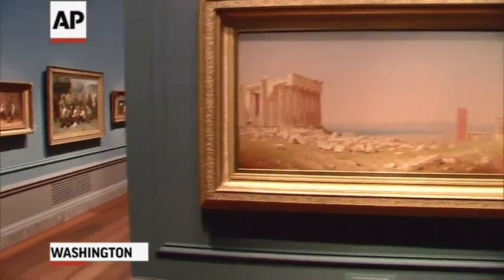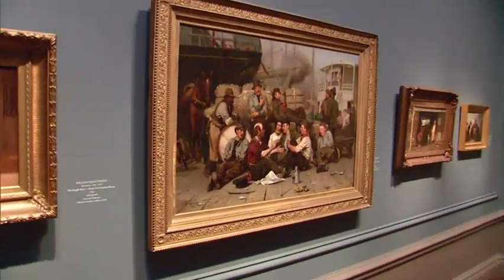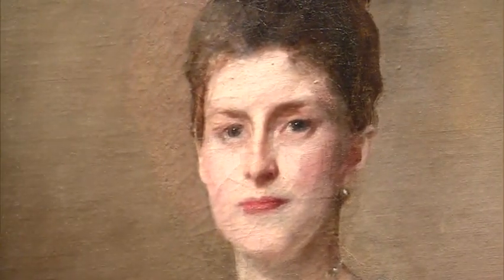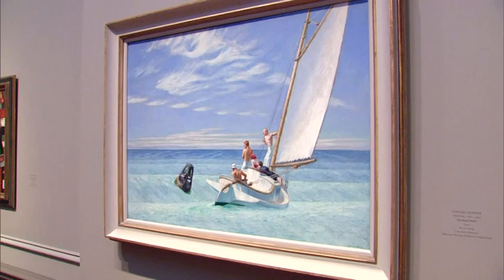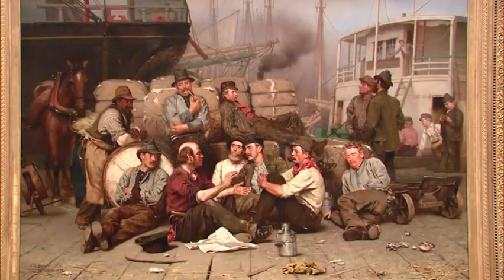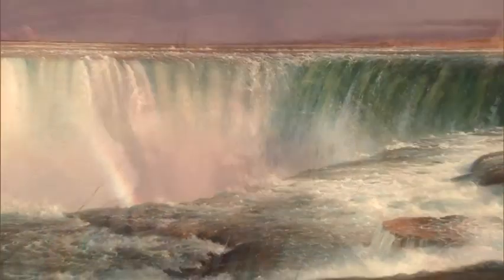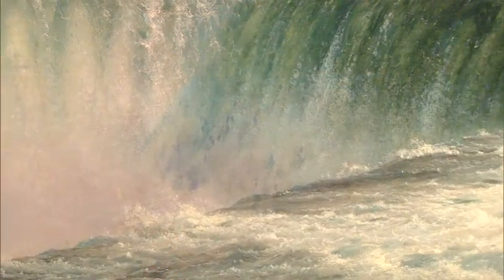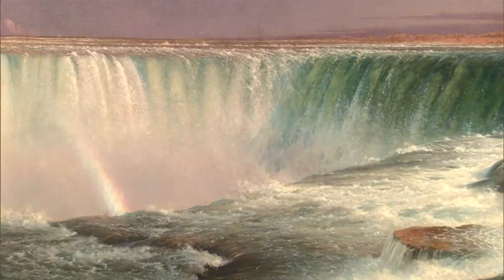National Gallery Exhibits Gems From Corcoran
The National Gallery is selecting over six thousand works of art from the Corcoran collection to include in the nation's art gallery. Two sculptures and 29 paintings are on exhibit in a show titled "American Masterworks from the Corcoran." (Feb 5)